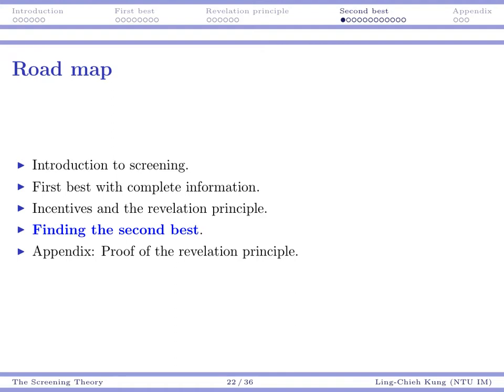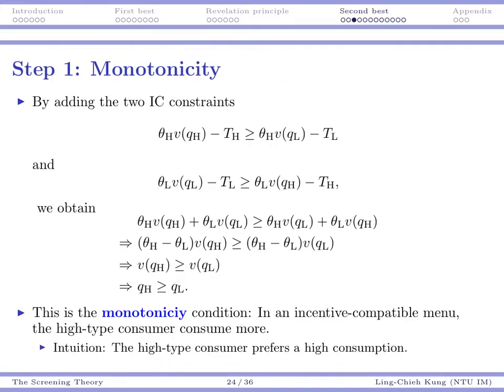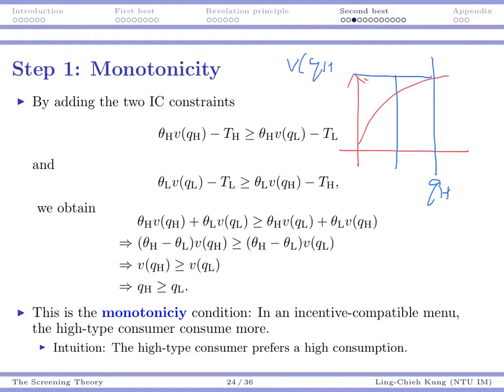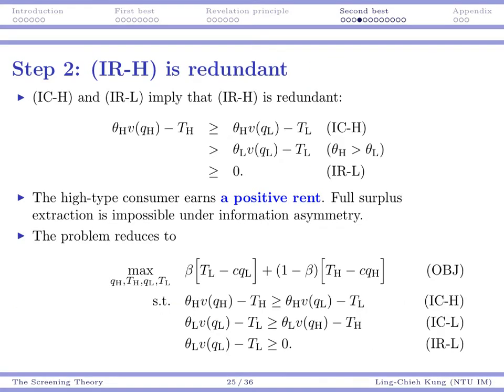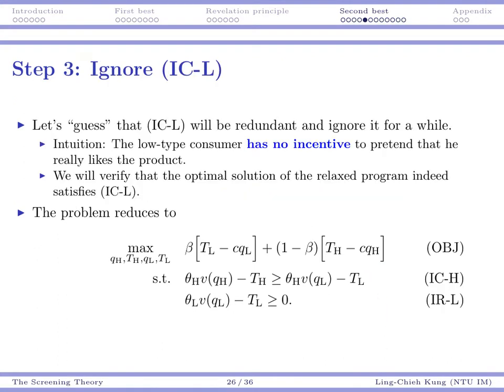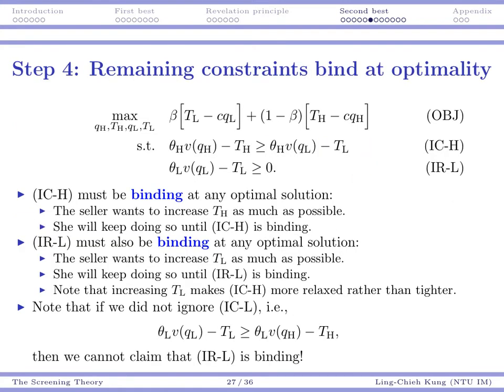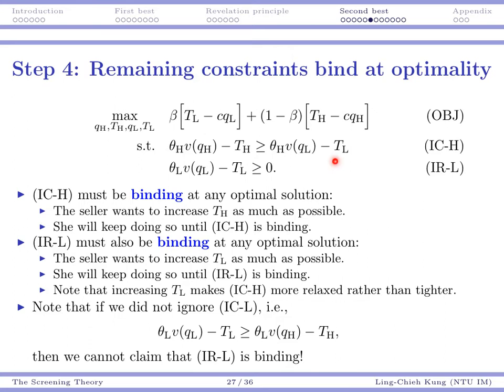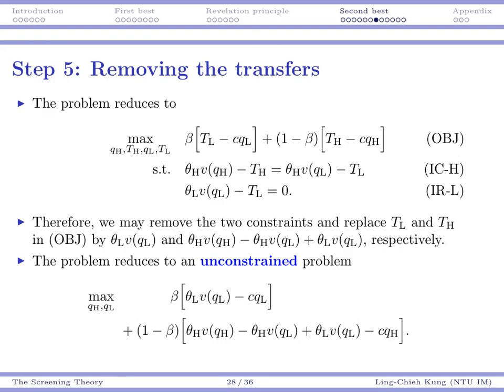Lecture 6.4 for 2014/10/20 (IE 2014)